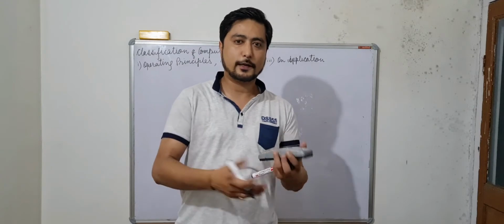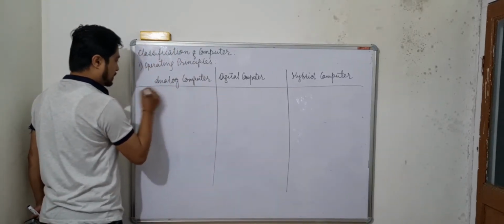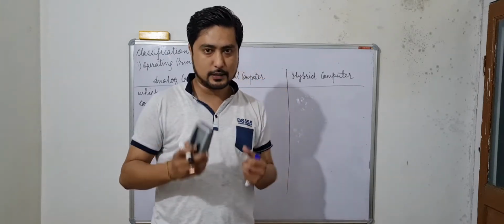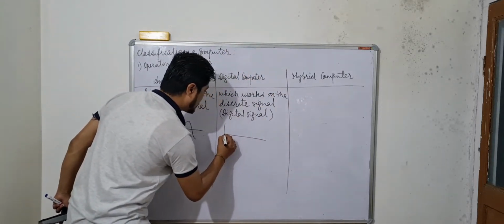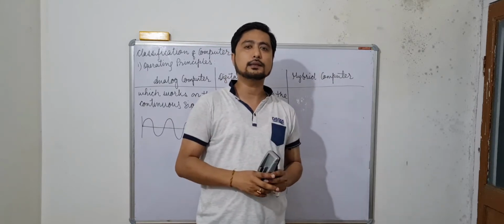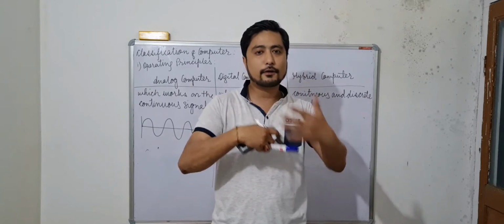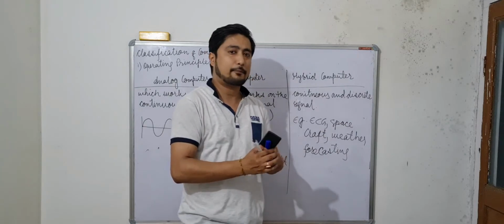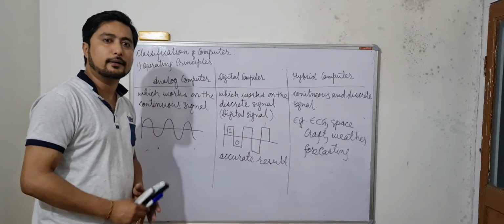Classification of Computers part1